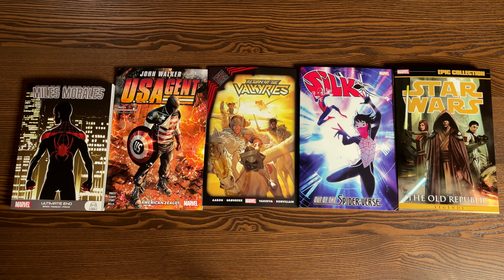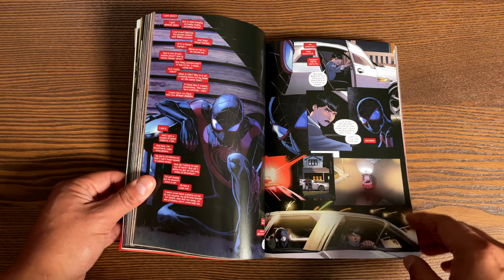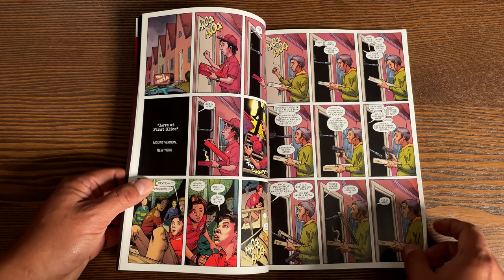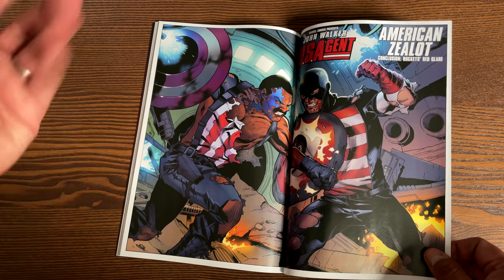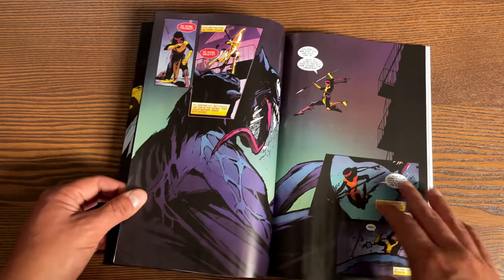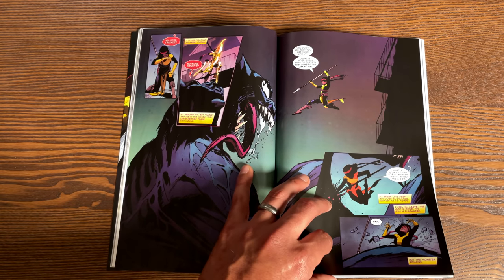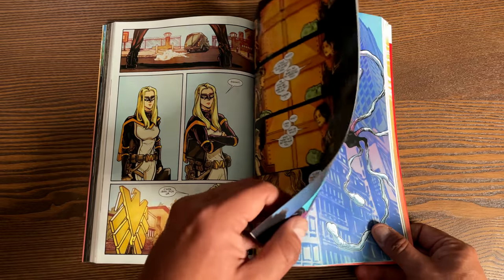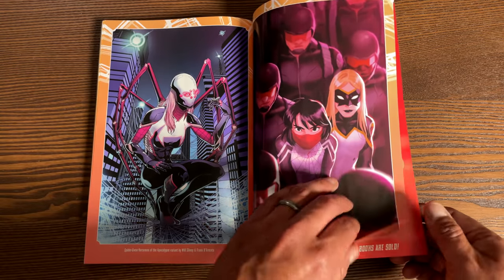New Marvel Books 06/22/21 Overview | Star Wars Legends Epic Collection: The Old Republic Vol. 4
The Uncanny Omar is back with your weekly dosage of upcoming Marvel trades.  This is where you get your advance look at the art, price and of course what the stories are about. Today he gives us an advance in depth overview of the following collected editions from coming out from Marvel Comics this week:

00:00  -  Start
01:07  -  Miles Morales: Ultimate End GN
03:54  -  U.S.Agent: American Zealot
06:55  -  King in Black: Return of the Valkyries
10:44  -  Spines!!
10:54  -  Silk: Out of the Spider-Verse Vol. 2
15:47  -  Star Wars Legends Epic Collection: The Old Republic Vol. 4